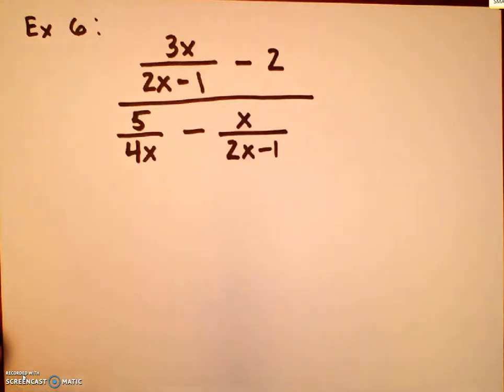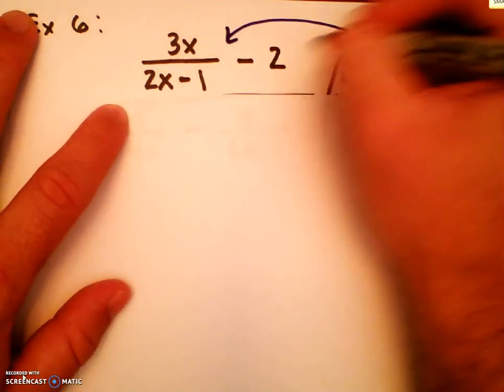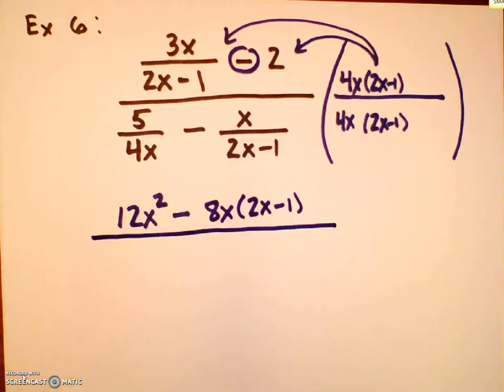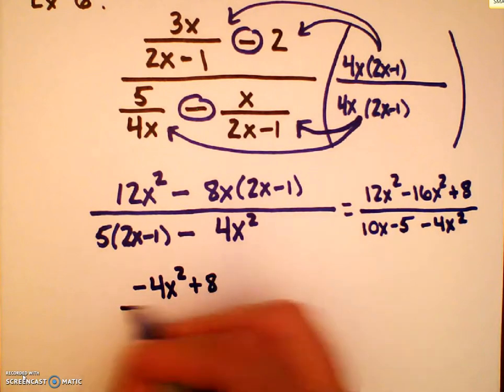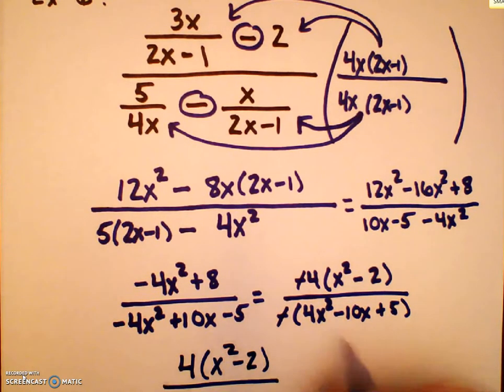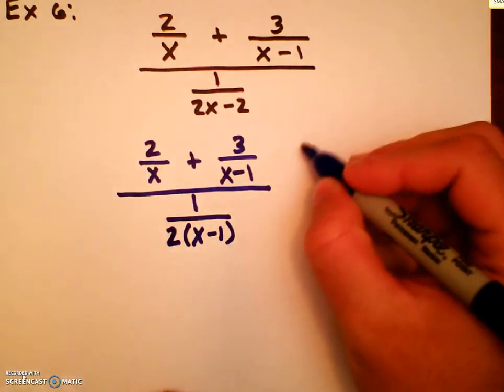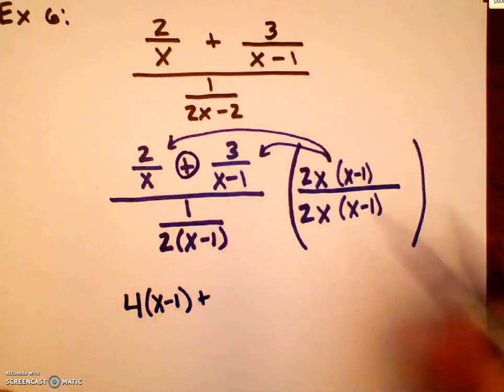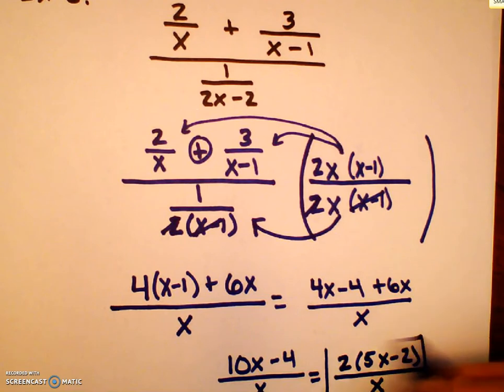7 Chapter 8 5 Ex 6 2